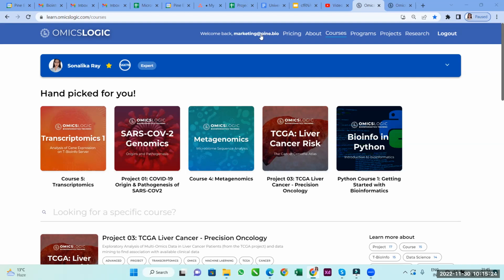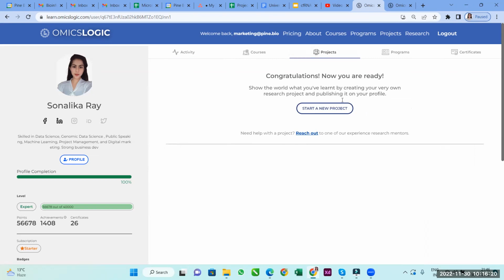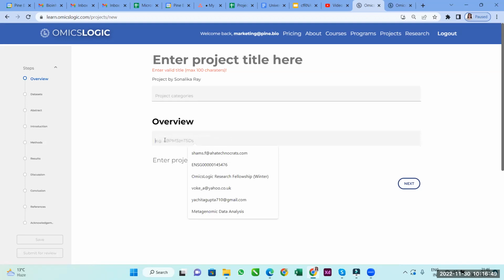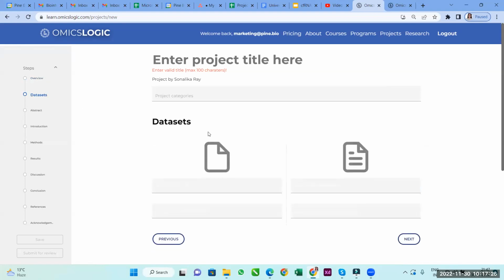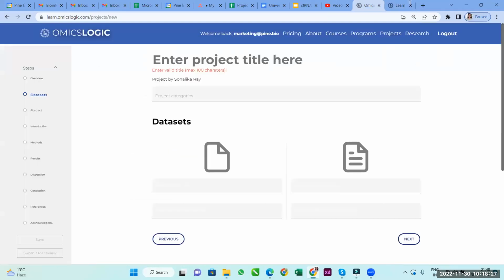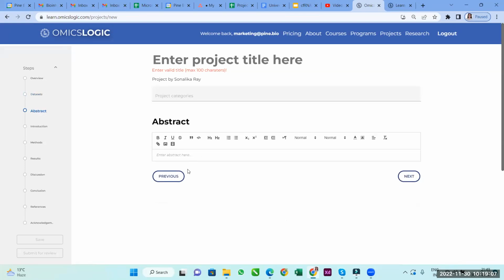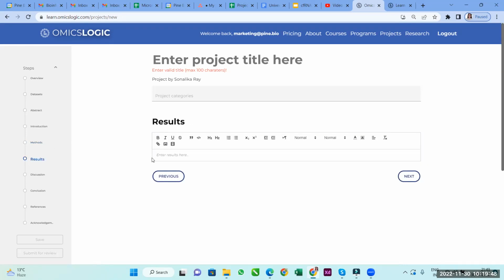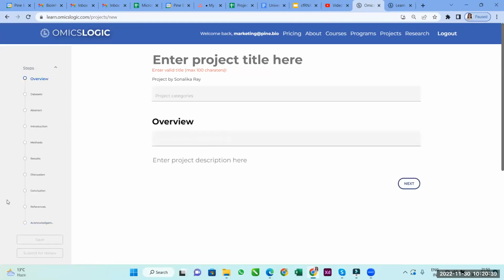Steps to submit your project - the microbiome hackathon